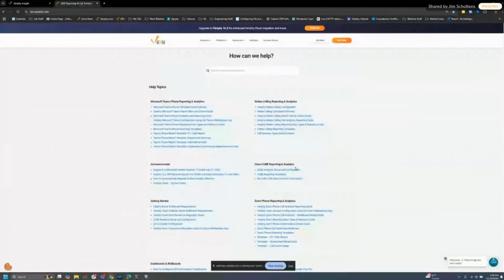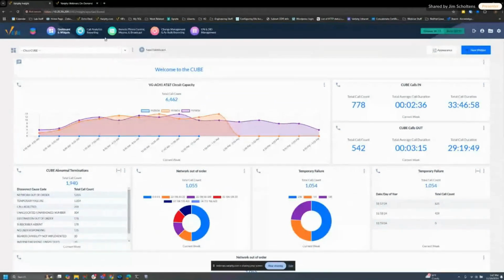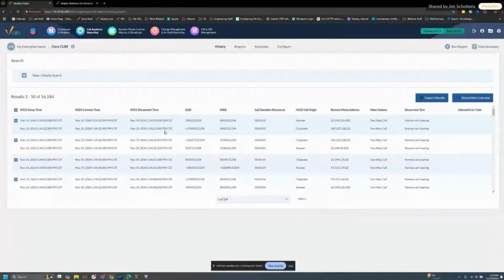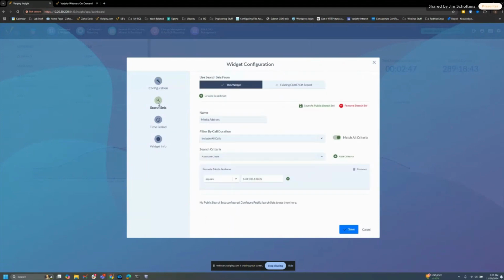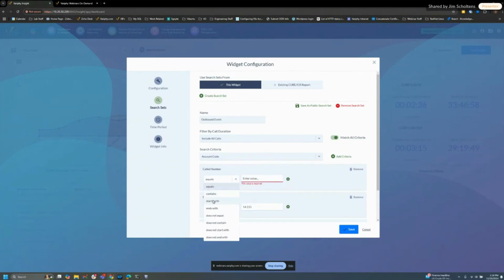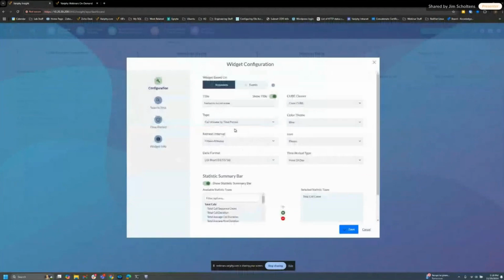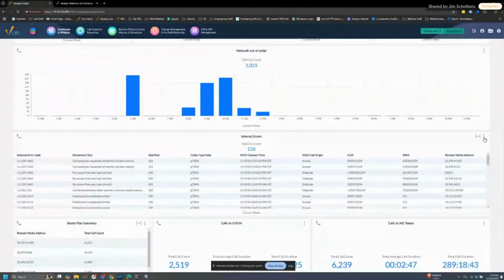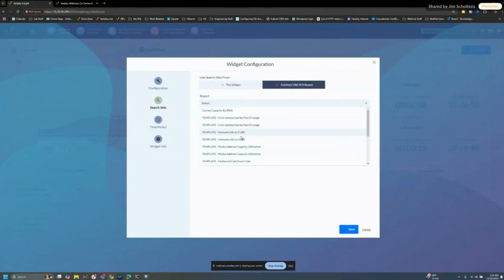Identifying and Analyzing Call Events in CUBE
Are dropped calls or incomplete connections affecting your organization? This session will walk you through identifying and isolating internal errors or carrier-related issues.